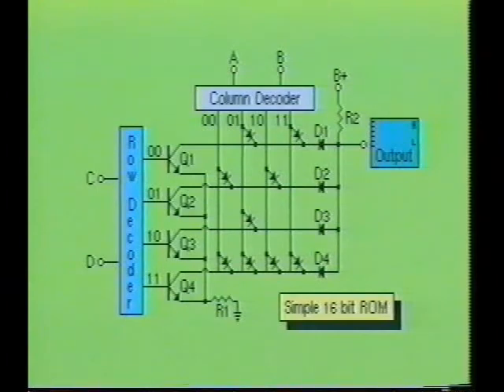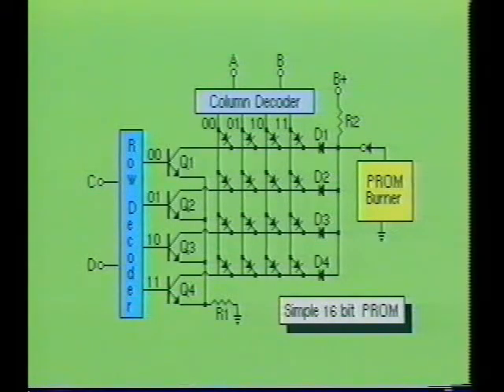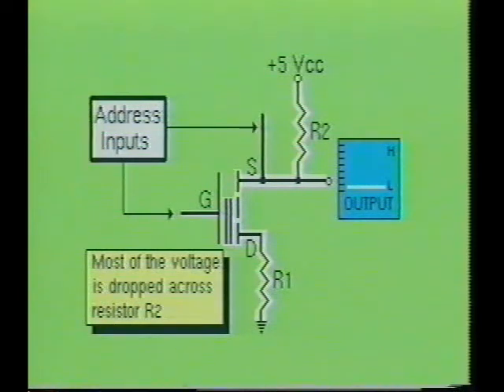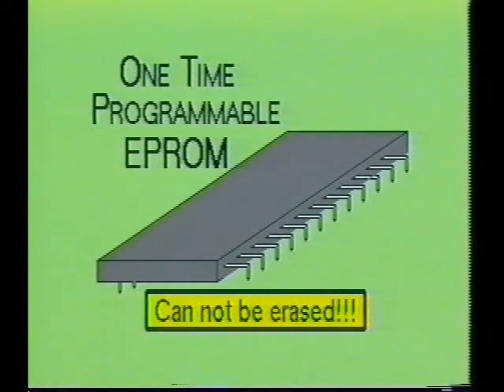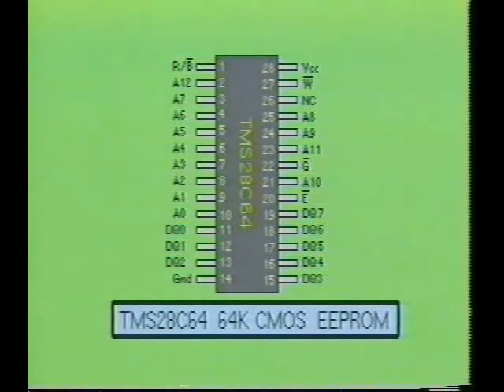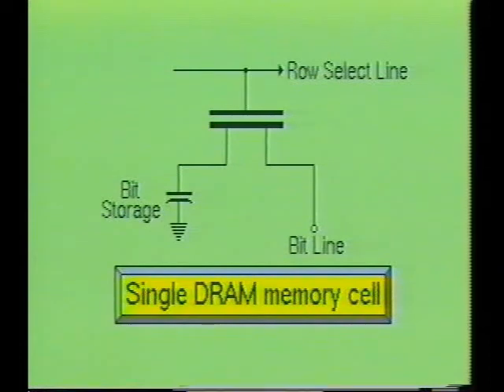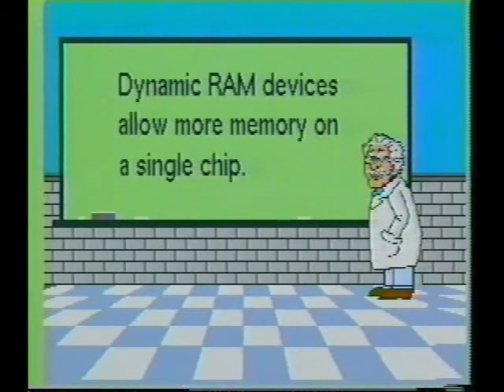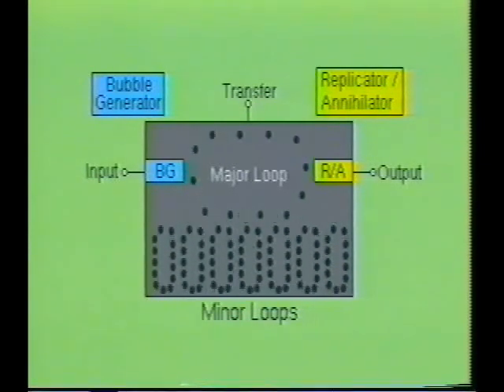UCanDo VT305 Digital 5 Memory